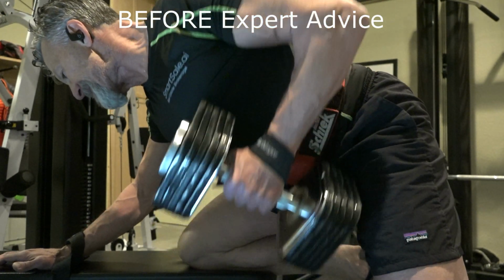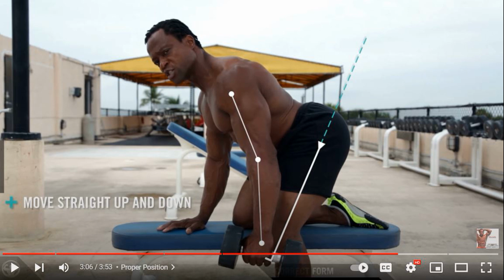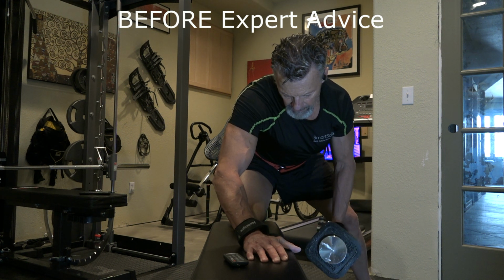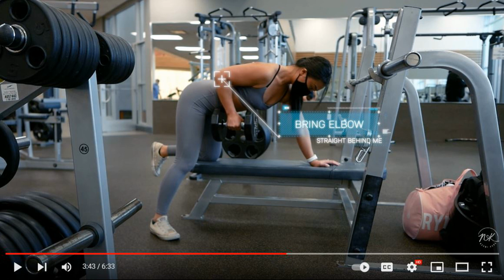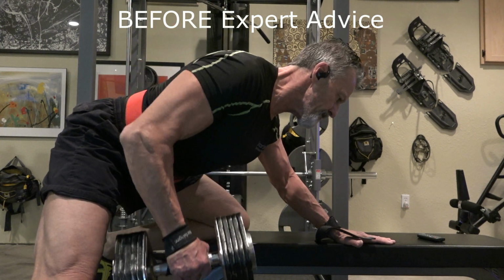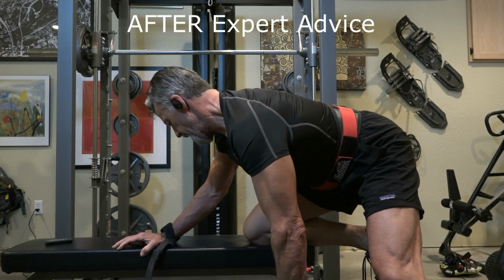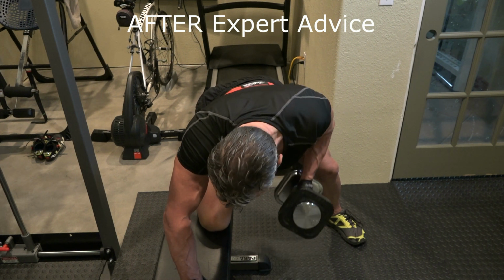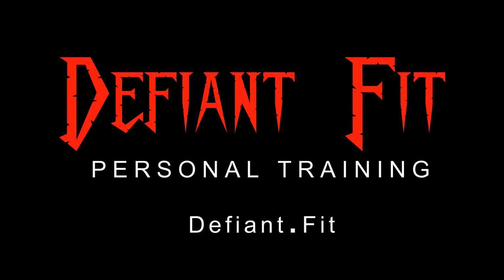Dumbbell Rows by Defiant Fit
Here's the story of how four experts' advice help me improve my dumbbell row exercise for the lat muscles